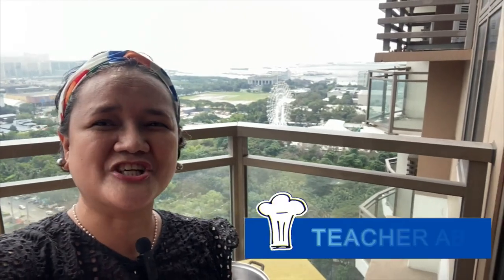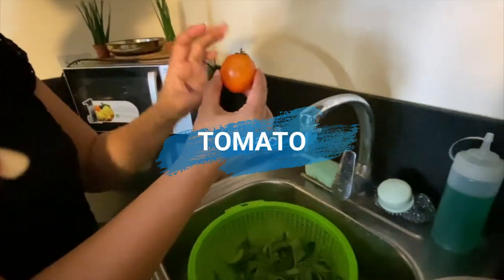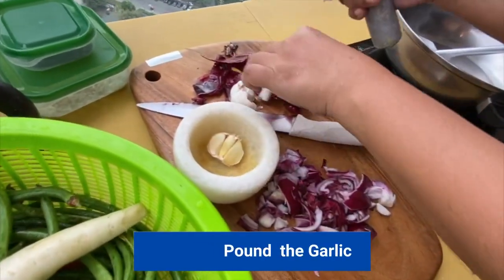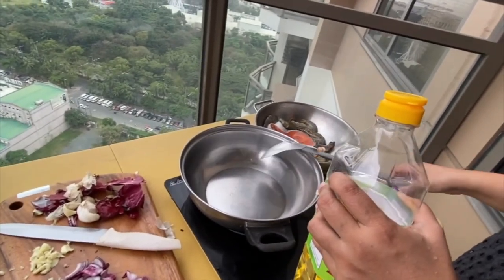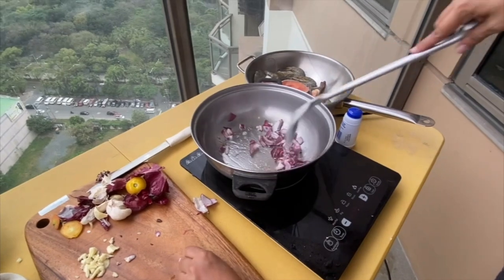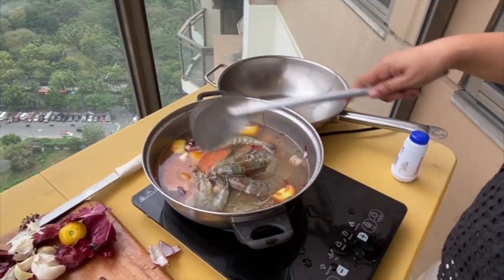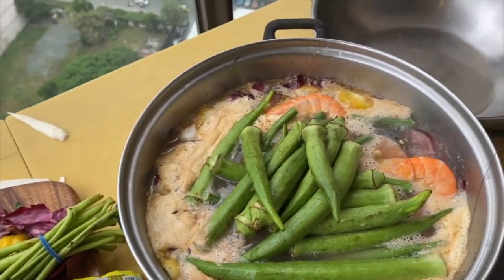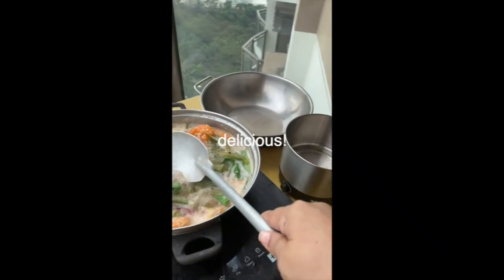How To Cook Sinigang with English Lessons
In this video from Hai English, you will learn how to cook an sinigang using English words and phrases commonly used in cooking.